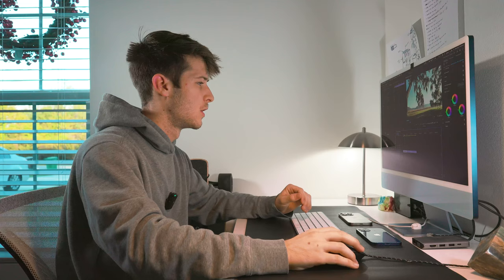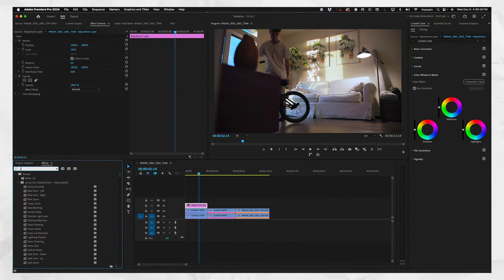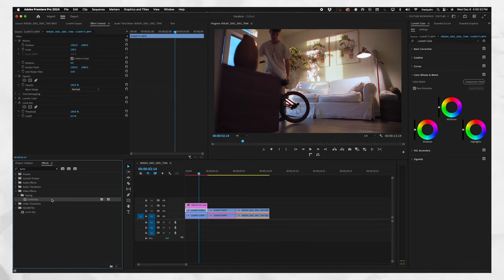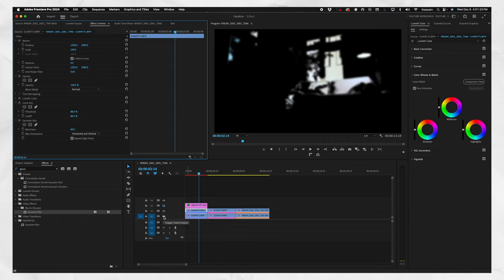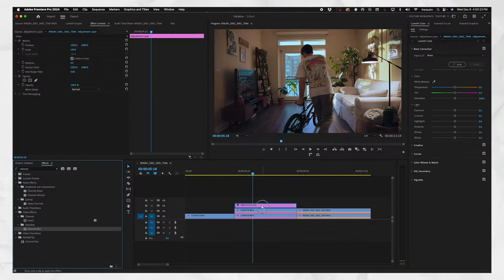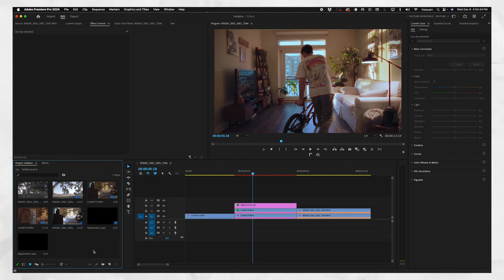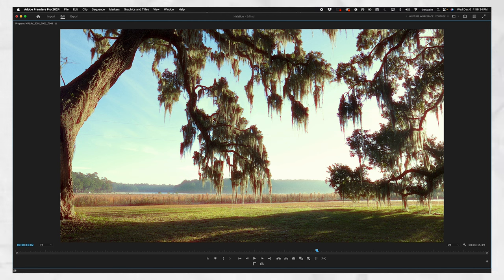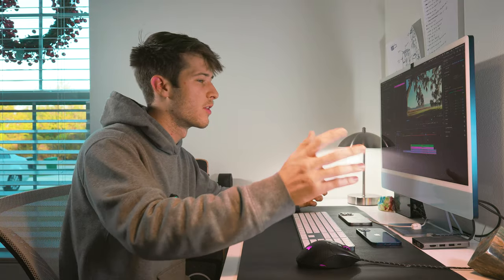HOW TO ADD FILM HALATION + BLOOM IN PREMIERE PRO (UPDATED VIDEO IN DESCRIPTION)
So I made a video about Film Halation a while ago and it's been doing pretty well so far. But some of you guys pointed out that I got the term wrong and used "halation" instead of "bloom". lol, rip.

But since the video has gotten more popular than I thought it would, I want to make sure that the information I'm giving you guys is accurate. That's why I'm making this new tutorial, which will teach you about the difference between Film Bloom and Film Halation. Plus, I'll also show you how to combine both effects to get that sweet 16 or 35-mm film look.

I just want to make things clear. This channel is not just a place where I throw my knowledge at you. It's also a cool spot where we can talk and exchange ideas. I'm not perfect, but I do my best to know my stuff when it comes to films. I think my insights are pretty helpful, and I'll keep giving you accurate info. Your ideas matter too, they help me grow and do better.

If you could leave a comment saying "Wow Trent, this was so cool and helpful, you should definitely teach us more about the film look," it would mean a lot. (Just copy and paste that comment, no need to get fancy.)

⏰◇⧎ TIME STAMPS ⧎◇⧎◇⧎◇⧎◇⧎◇⧎◇⧎◇⧎◇⧎◇⧎◇⧎◇⧎◇⧎◇⧎◇⧎◇⧎◇⧎◇⏰

00:00 - An Apology
00:15 - Defining Halation
01:15 - Add Halation
03:00 - Add Bloom
04:55 - Example 2
06:15 - Film Look Finishing Touches
08:20 - Final Product